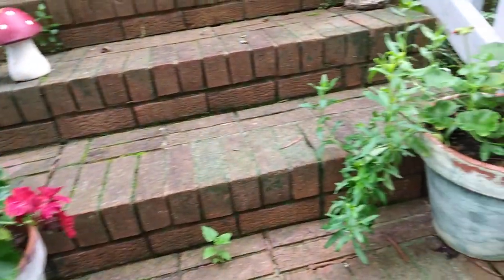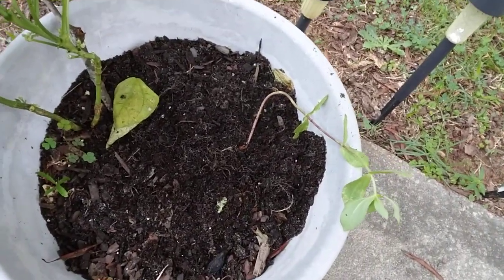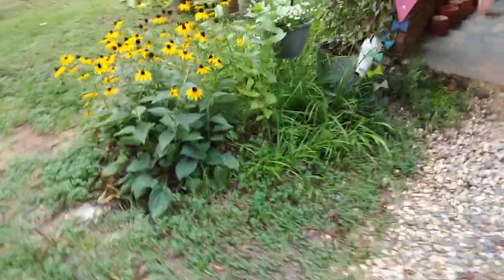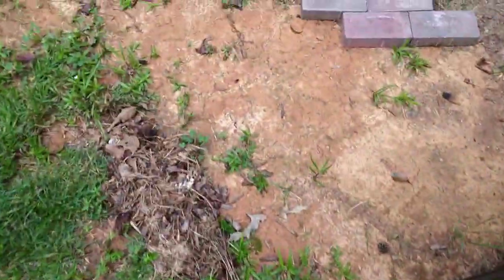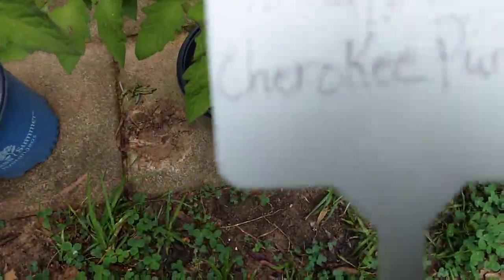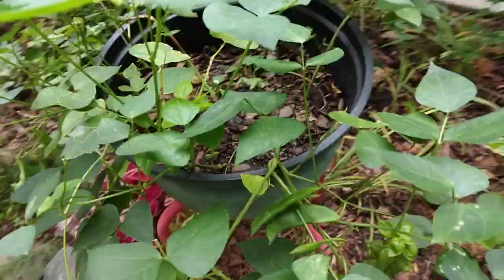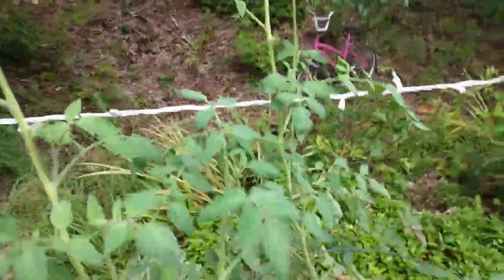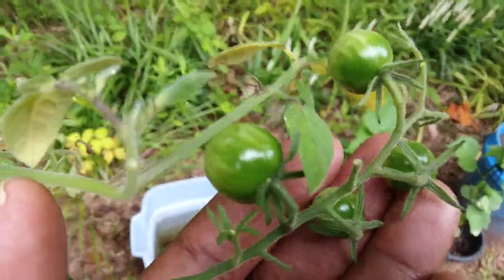A walk in the yard.